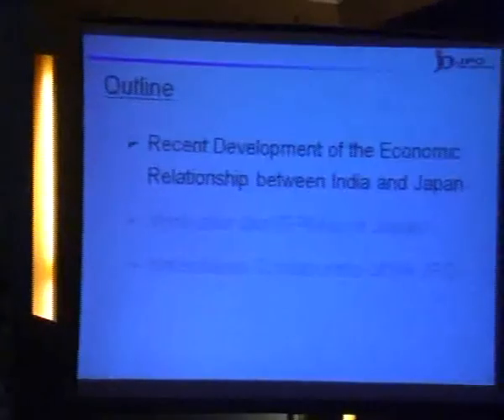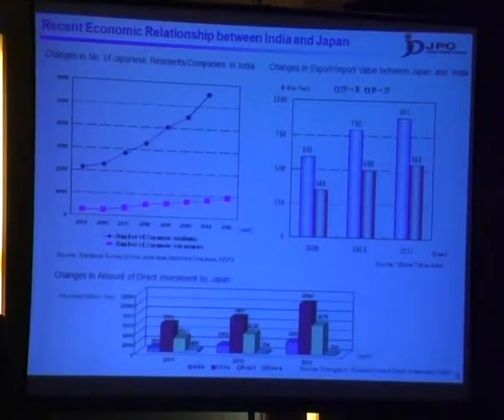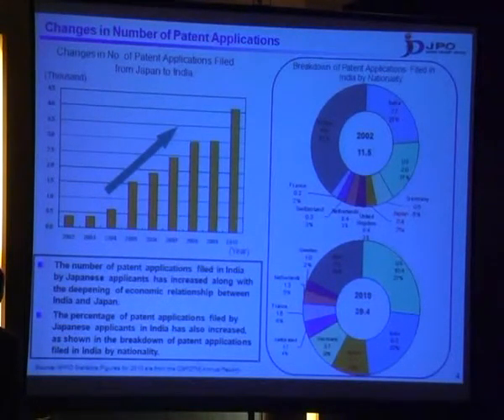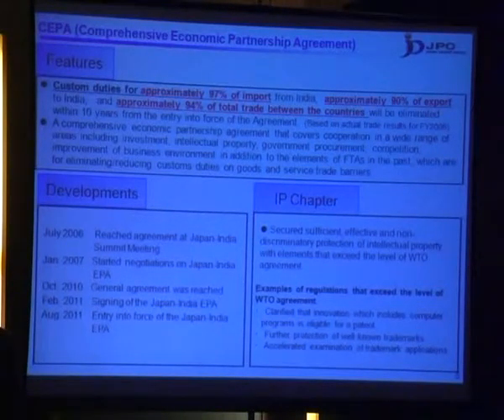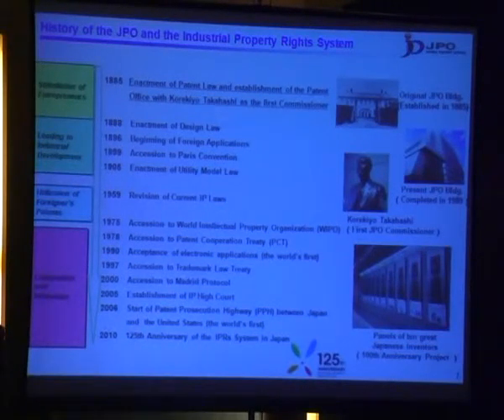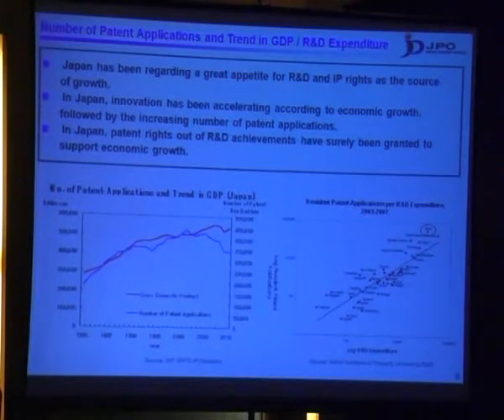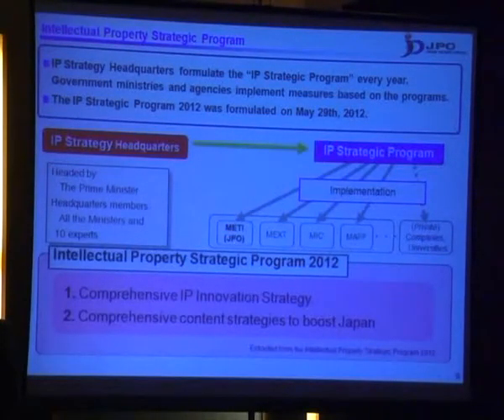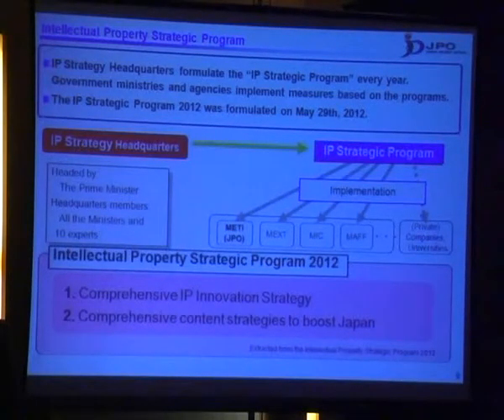Mr Takushi Sakurai at GIPC 2013, Bangalore, INDIA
DEPUTY COMMISSIONER,
JAPAN PATENT OFFICE (JAPAN)
Mr Takushi Sakurai speaking on ''Recent development of the economic relation between India and japan'' at gipc.